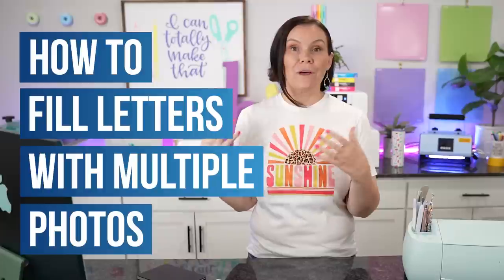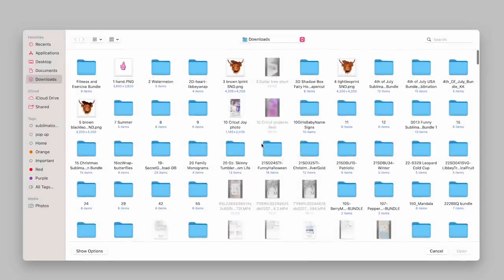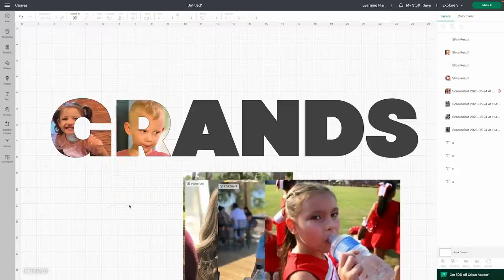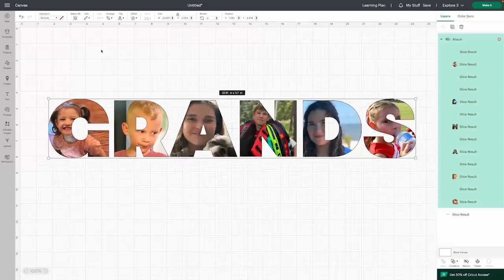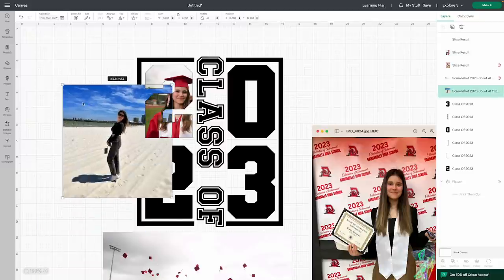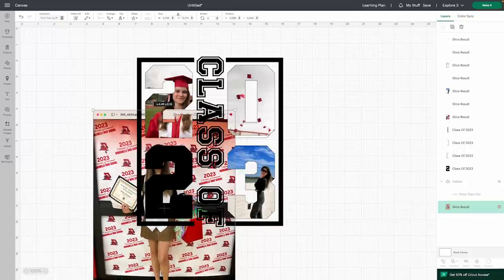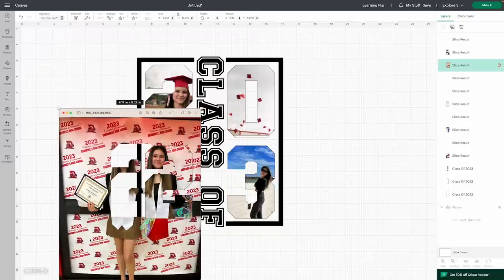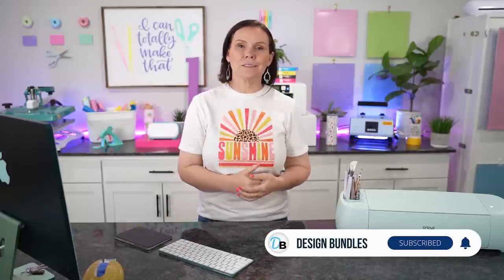📸 How To Fill Letters With Multiple Photos in Cricut Design Space + BONUS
In this Cricut Design Space tutorial , we're excited to show you how to fill letters with Multiple photos.  We've got you covered with step-by-step instructions on how to fill letters with photos you can print and cut on your Cricut, including how to sublimate or use printable HTV.

We'll also show you tips and tricks for adding photos to SVG Designs, as well as how to get the biggest size possible when it comes to print then cut. . And if you're curious about what is print and cut on Cricut or how to use your print and cut machine, this video has everything you need to know.

So whether you're a Cricut newbie or a seasoned pro, this Cricut Design Space tip is not to be missed!

Supplies Needed 😎👇
✅ Sawgrass sg500
✅ Cricut easypress
✅ parchment paper
✅ heat tape

00:00 - Intro
00:56 - Font to use
02:40 - upload photo
05:12 - How to add photos
10:17 - Add offset
05:51 - Print then cut
12:30 - add photos to SVG
19:39 - Print then cut
23:46 - Wrap up